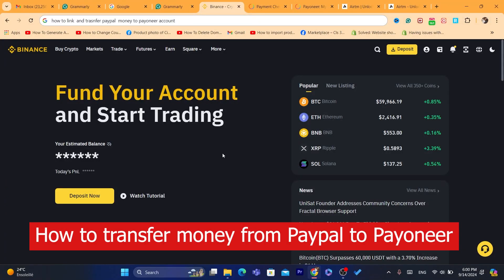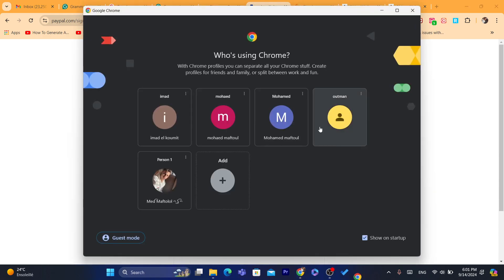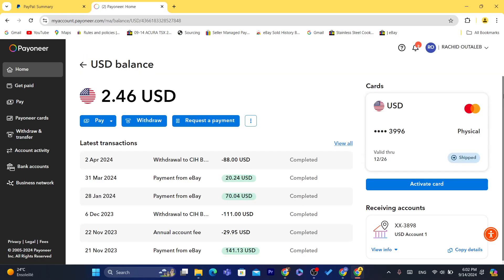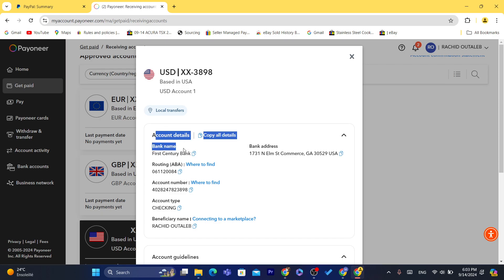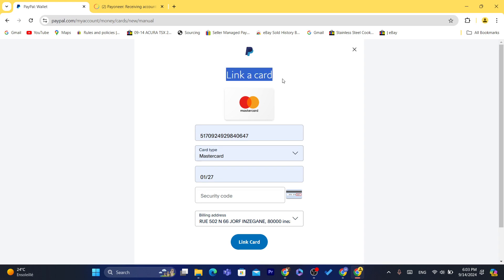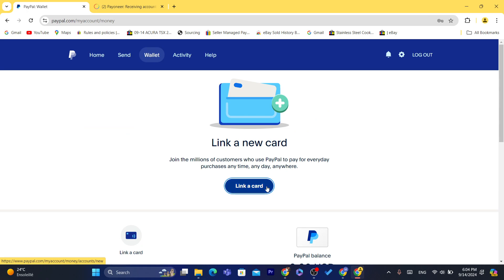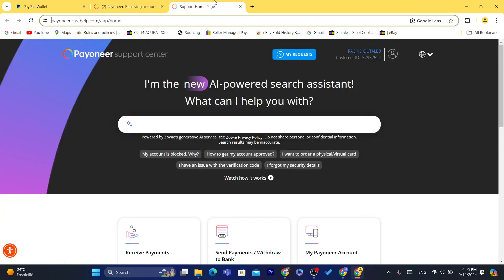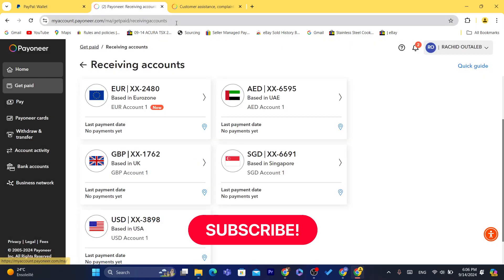How to Link and Transfer Money from PayPal to Payoneer Account (2026)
Discover how to link your PayPal account to Payoneer and transfer money seamlessly with this updated guide for 2024. In this video, we'll show you step-by-step how to connect your accounts and move funds securely. Whether you're a freelancer, an online business owner, or someone managing multiple payment platforms, this tutorial covers everything you need to know. Learn tips to avoid common issues, ensure a smooth transfer process, and make the most of your online payments.